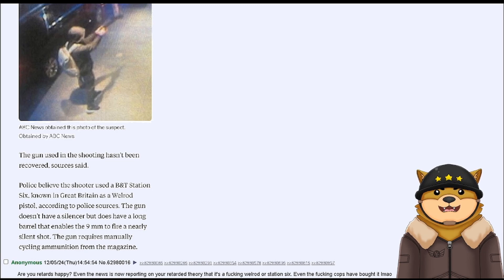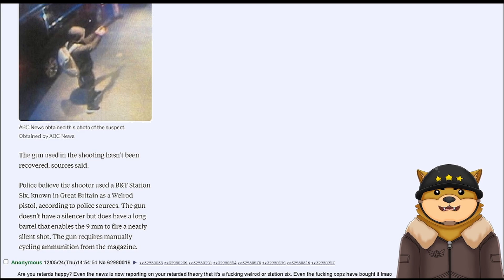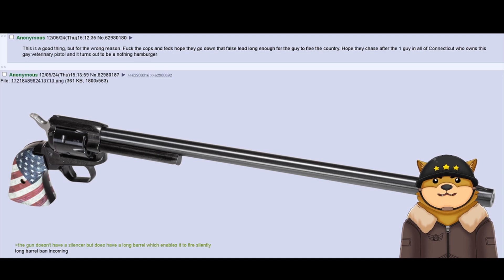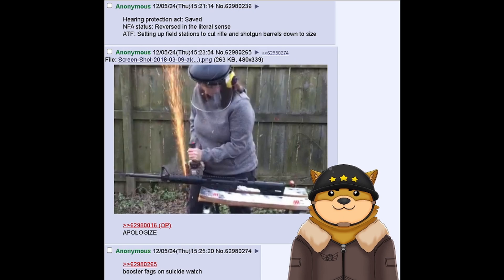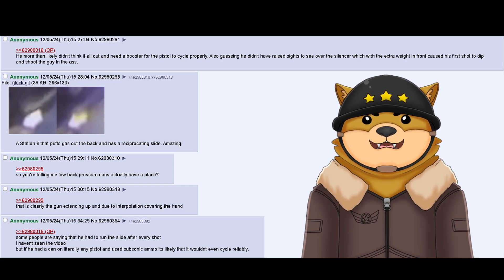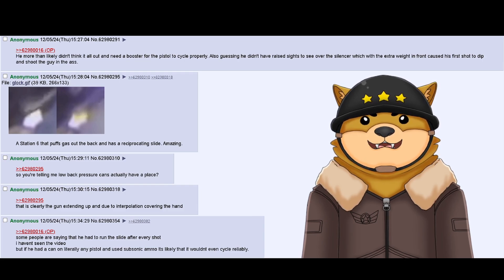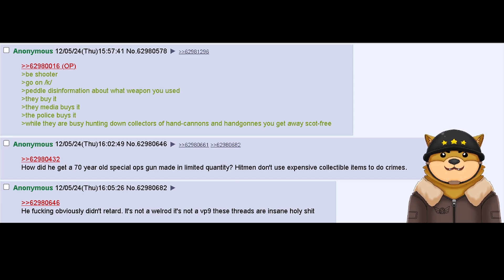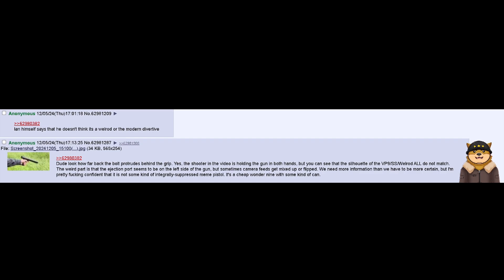/k/ Speculates on What Gun the Assassin Used